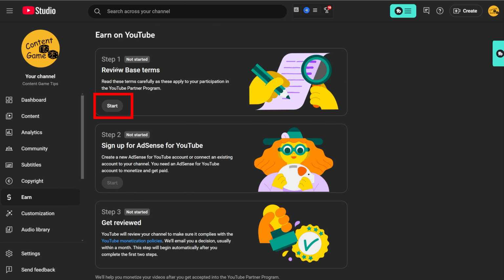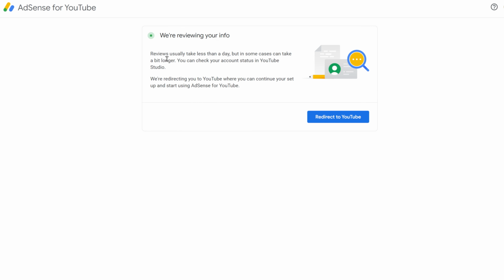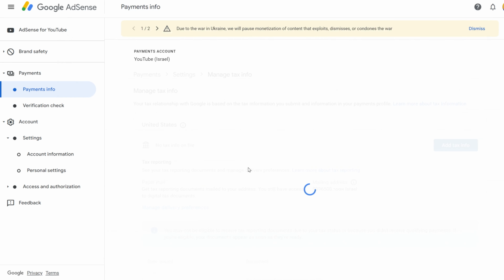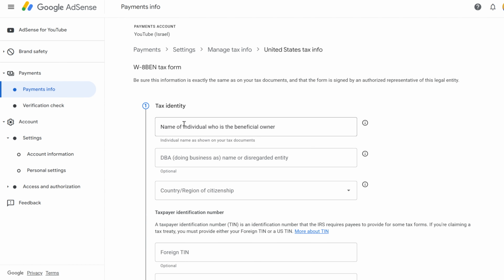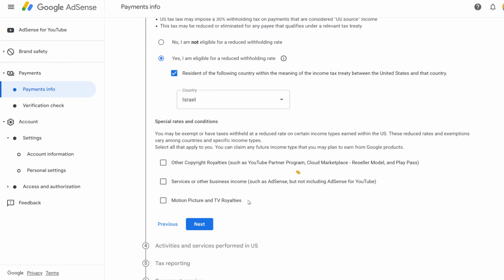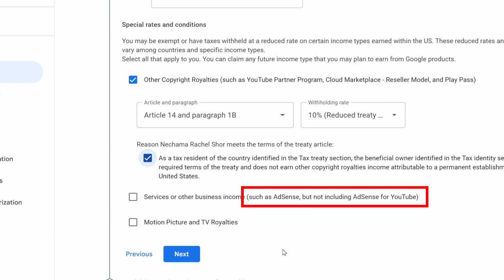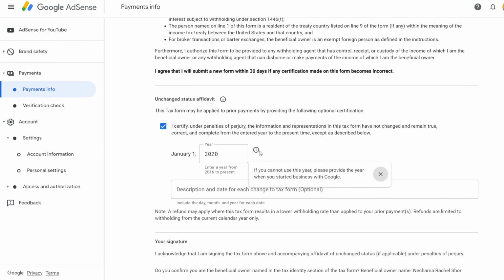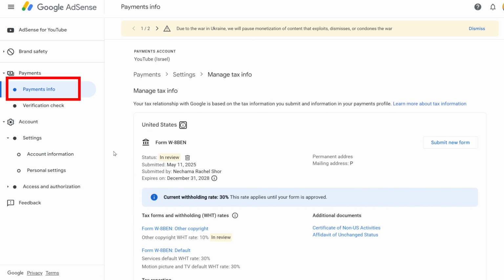First Step After Getting Eligible for Monetization: Set Up Google Ads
Want the full guide? Watch the full monetization step-by-step tutorials to set everything up the right way.

00:39 Connect Google Ads account
01:43 inside the Google Ads account first time
02:09 submit tax form w8ben
04:13 How to know if your country has a tax agreement with the us inside the w8ben tax form
04:49 What should you check for the YouTube Partner Program in the W8-BEN tax form in the Google Ads
05:51 business in the us, yes or no in the W8-BEN form
06:14 get the W8-BEN form in the mail or not
06:37 Sign the W-8ben tax form
07:23 add ID for confirming it is you for the W8-BEN tax form

If you just got monetized and don’t know what to do next, this video walks you through the first steps of setting up your Google AdSense account for YouTube. Many creators get confused at this point and are not sure what to choose when filling out the account info, connecting it to YouTube, and filling out the tax form like W-8BEN. I show exactly what I did, what options I picked, and what to check if your country has a tax agreement or not. I also explain what to do if your name doesn’t match or if Google asks for ID.

You get a very special deal:
14-day trial, no credit card required
1-on-1 support to get started with the platform
30-day money-back guarantee